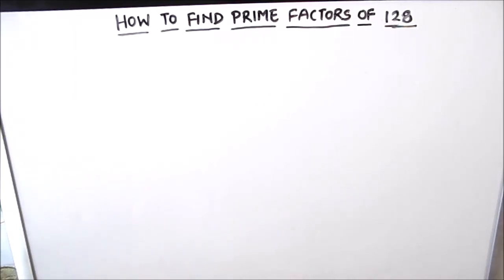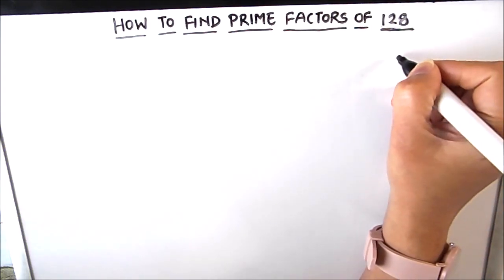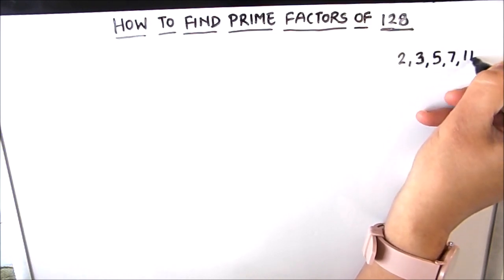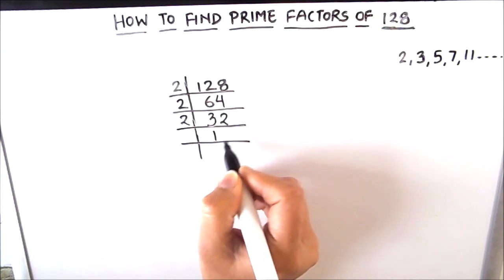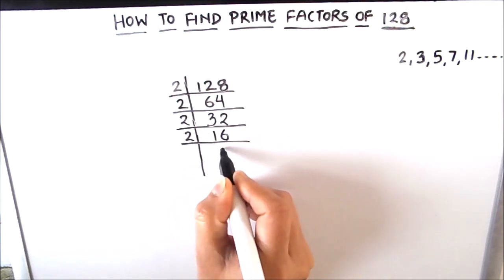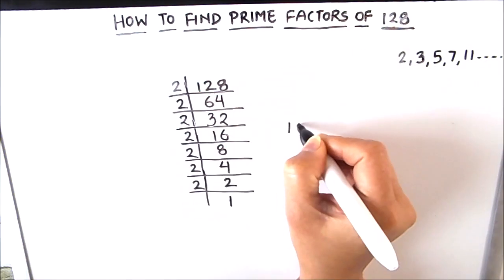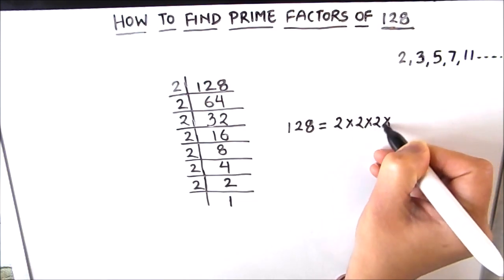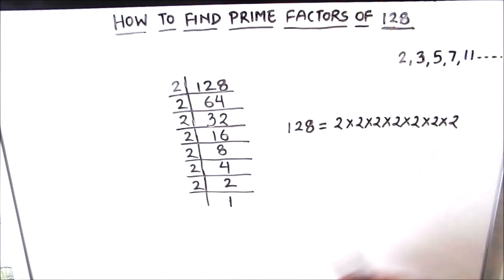How to find factors of 128 by prime factorization / Factors of 128 / Prime Factors of 128